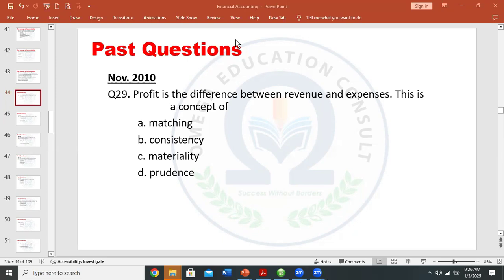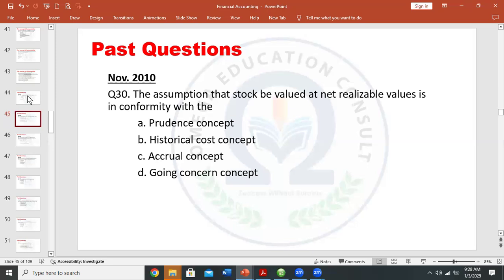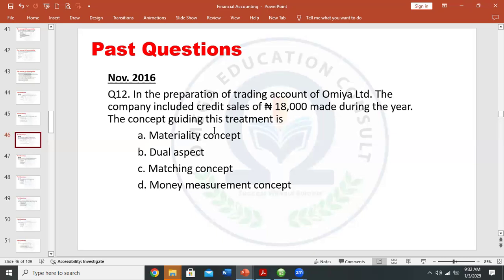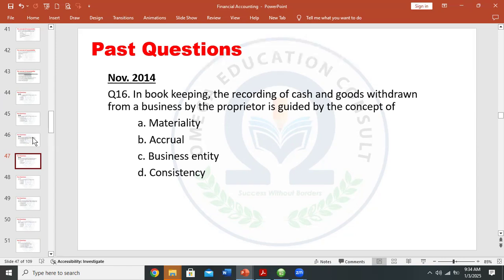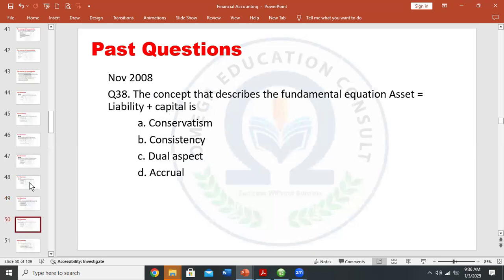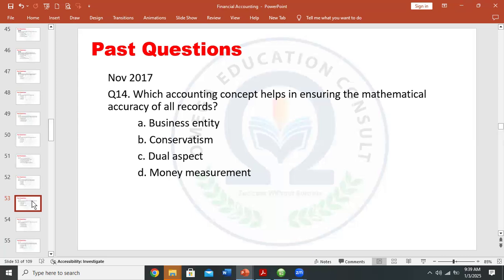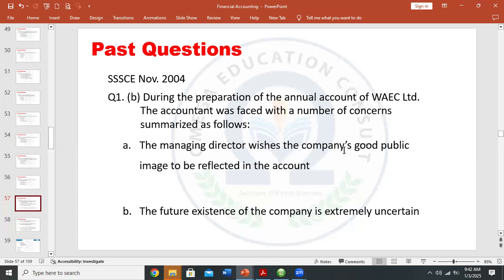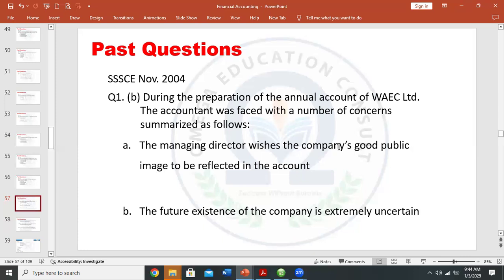Accounting concepts 3